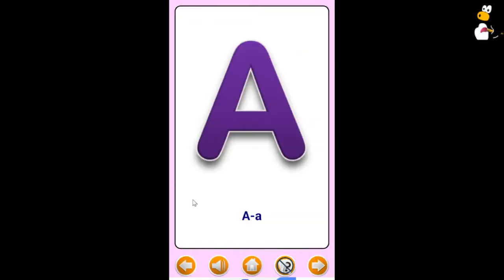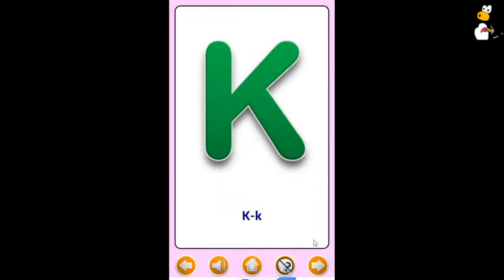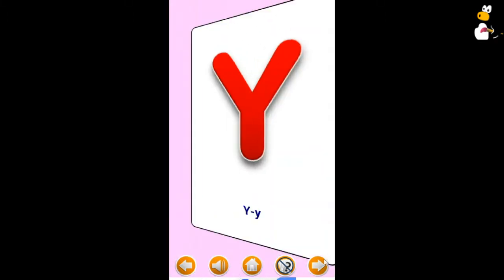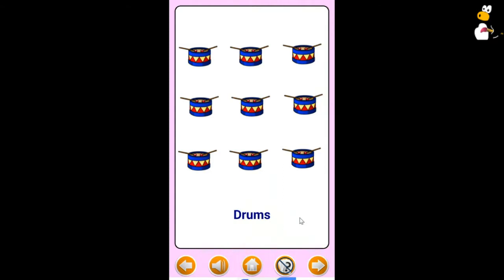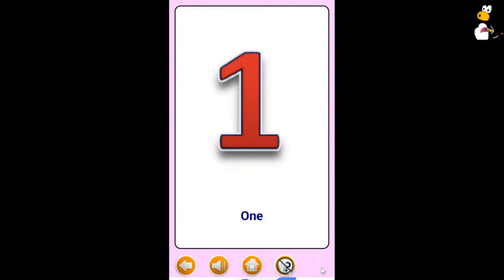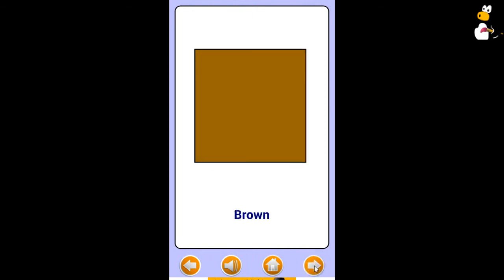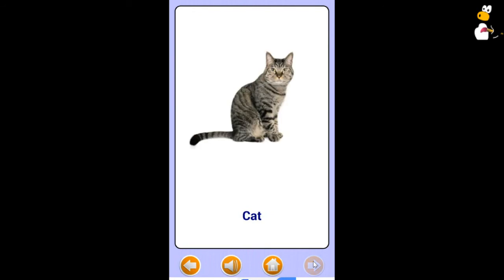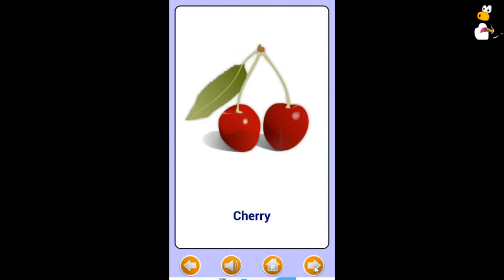ABC Preschool Kids Tracing children practice early literacy skills.